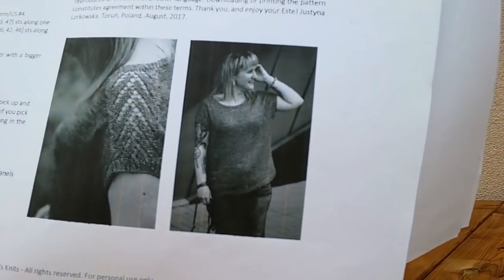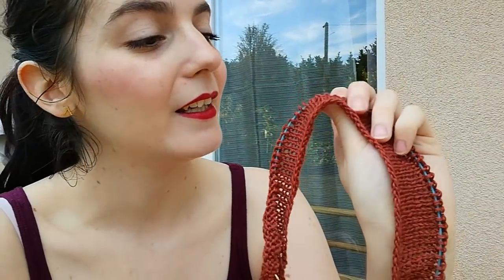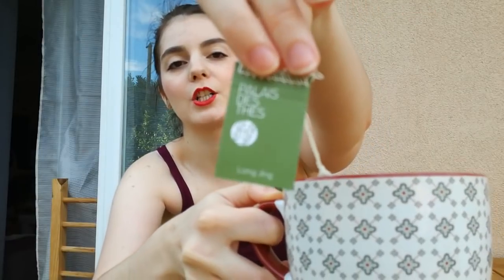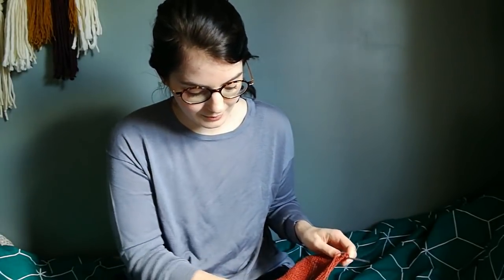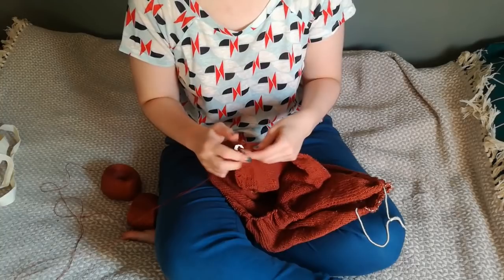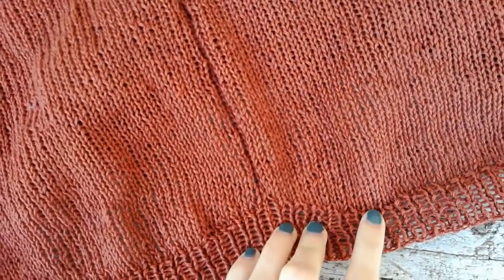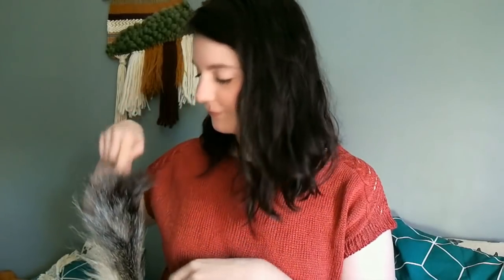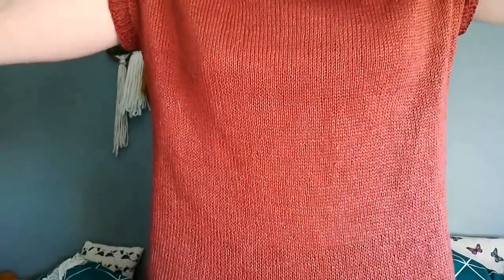Project Focus - Este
Instagram & Ravelry : @yarnflakes

The Project Focus videos are a way for me to show more about one special project, from cast-on to finish. This time I share the process of making Este by Justyna Lorkowska.

Yarn Stories 4ply Linen in 204 Cherry Brown